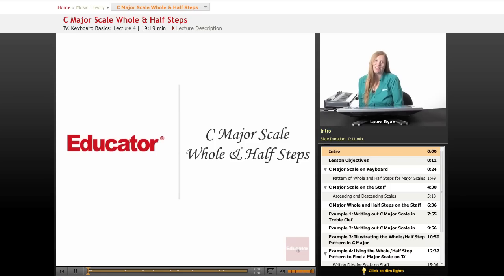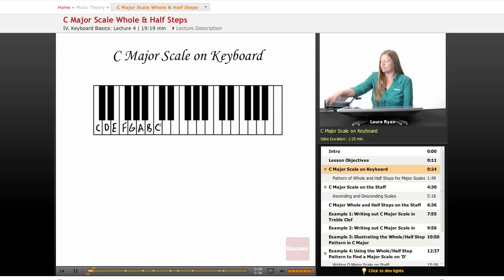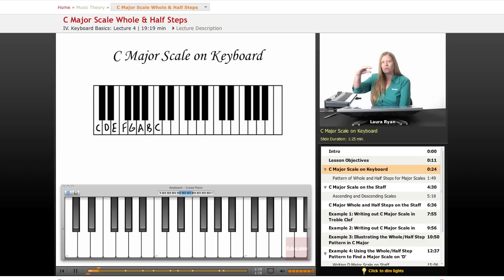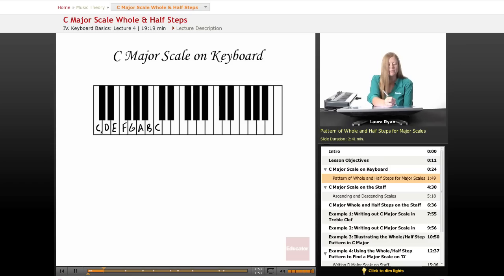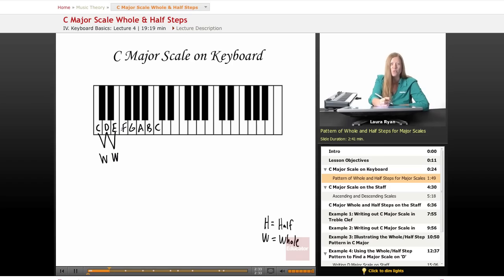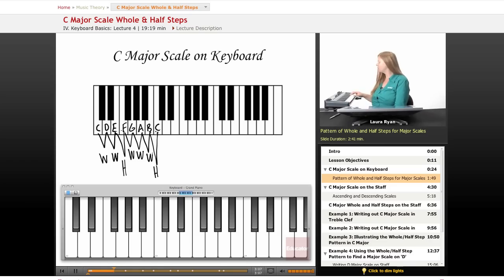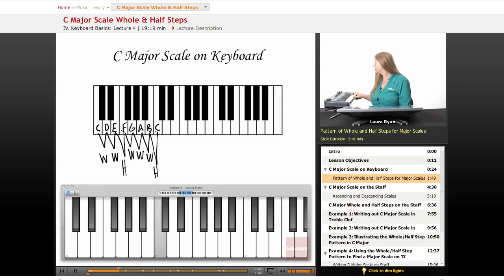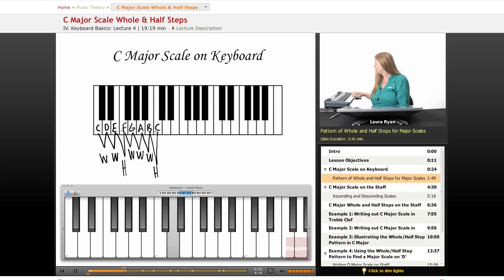Music Theory: C Major Scale Whole & Half Steps